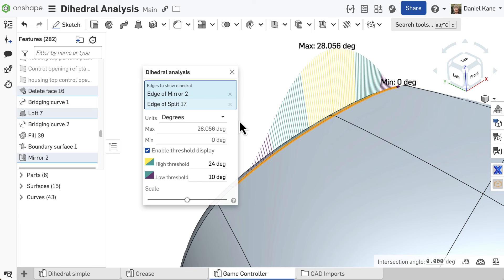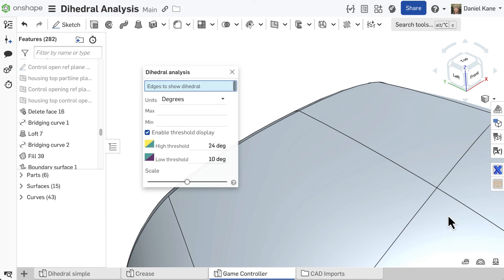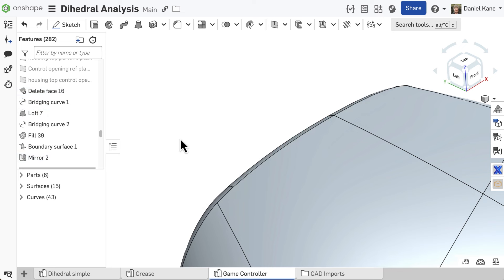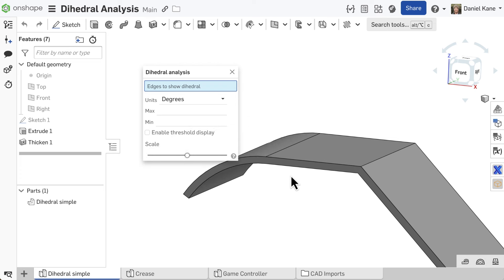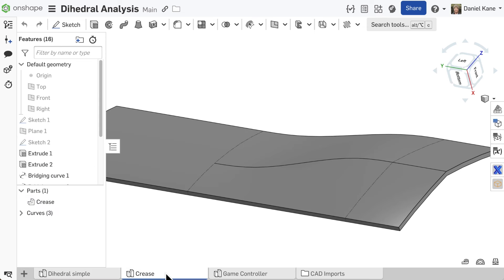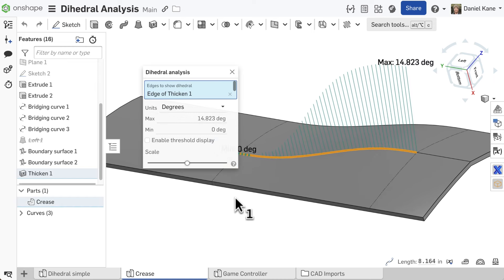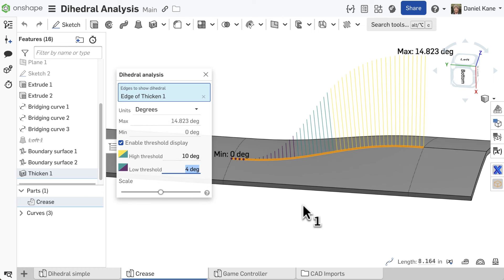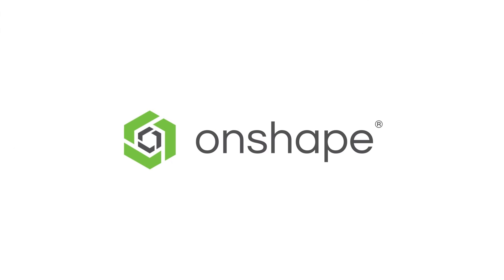Use Dihedral Analysis to Inspect Connectivity Between Two Faces - Tech Tip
This Tech Tip focuses on Dihedral Analysis, one of the many tools Onshape provides to analyze surface quality. Dihedral analysis allows you to analyze the connection between two faces to better understand tangency and the continuity of transitions.